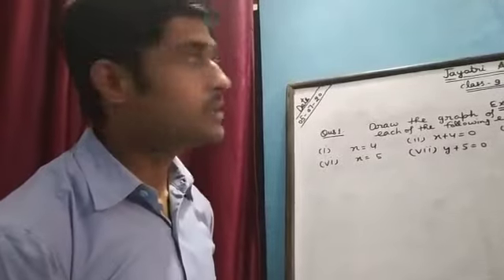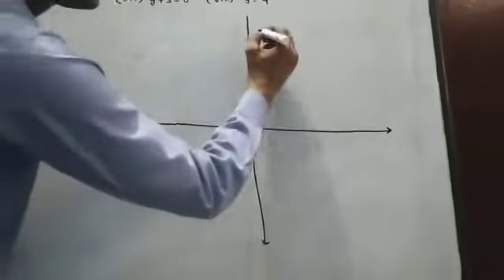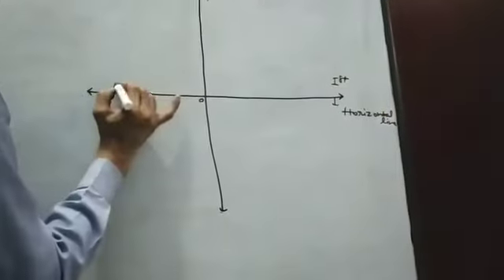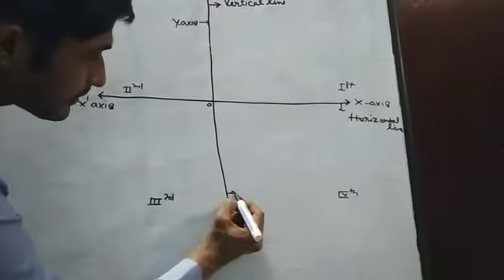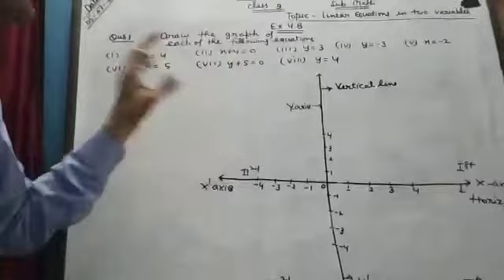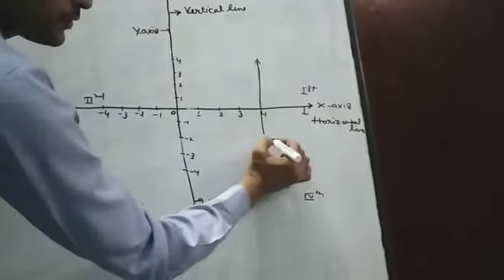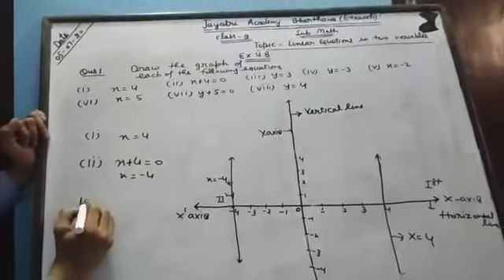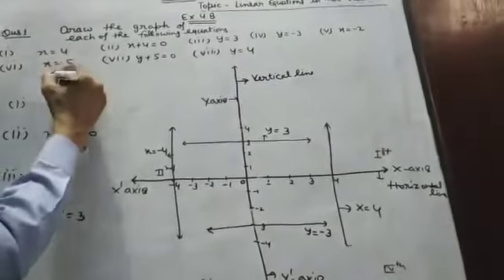Class 9 Math by Himanshu Sir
Topic: Linear equation in two variables